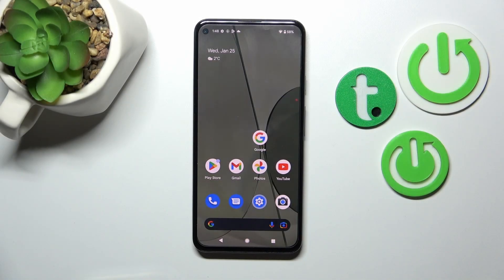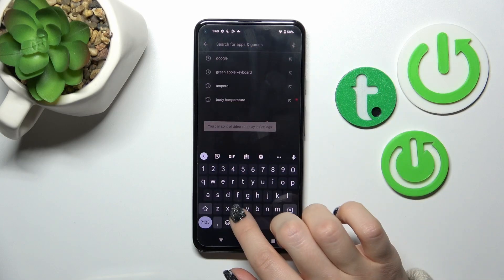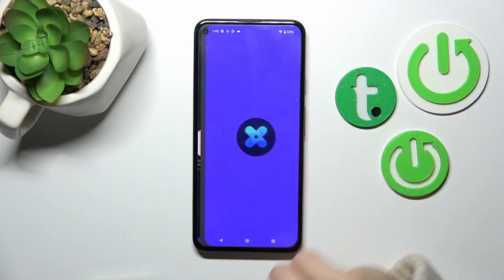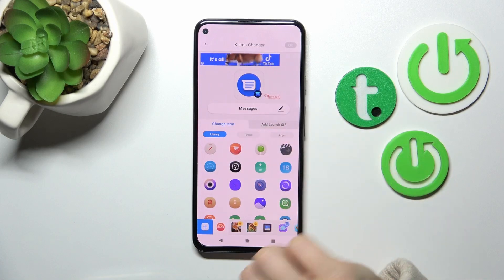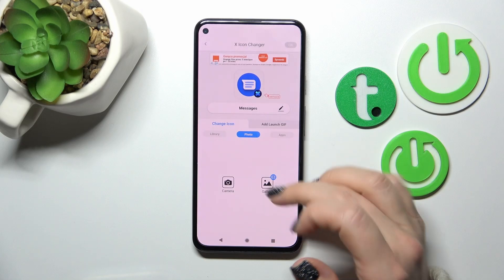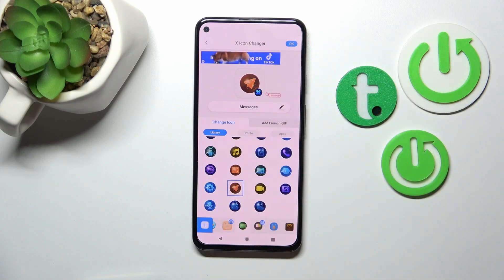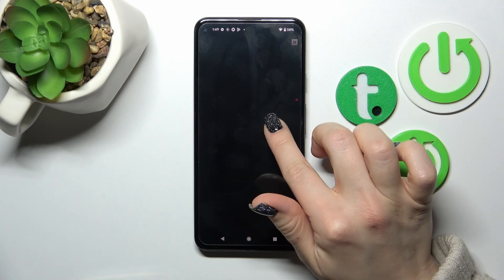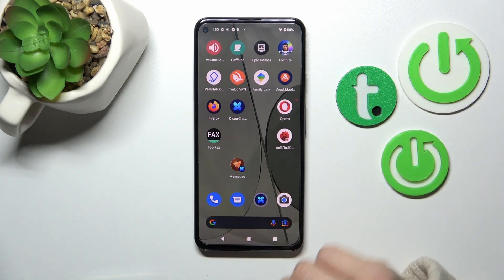How to Change Icons Shape in Google Pixel 5A? Customize Design of Home Screen App Icons!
Hello! We have prepared this video for you! Are you tired of the default icon shape on your Google Pixel 5a? You can now change your phone's icon shape with X Icon Changer. Our tutorial will show you how to use X Icon Changer and choose from different shapes to personalize your phone's icons.

How to change icons shape on Google Pixel 5a?
How to use X Icon Changer on Google Pixel Smartphone?
How to personalize your Google Pixel's icons?